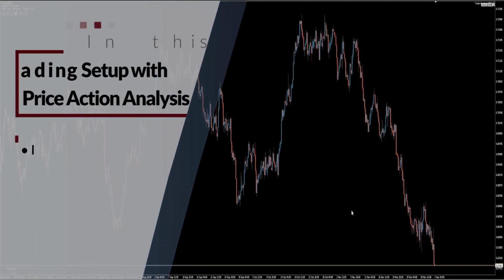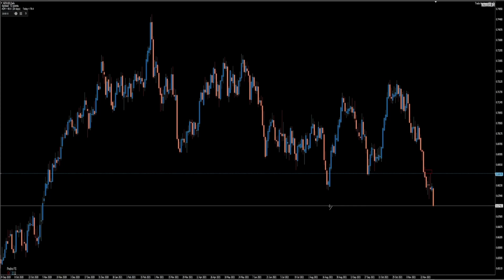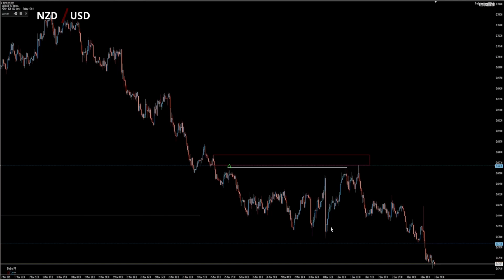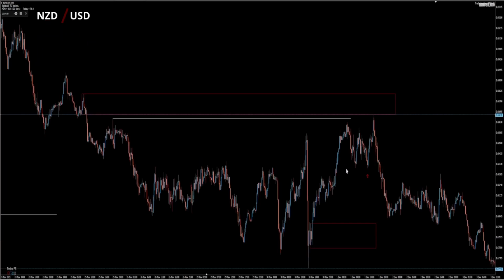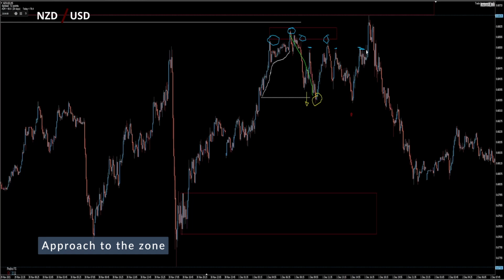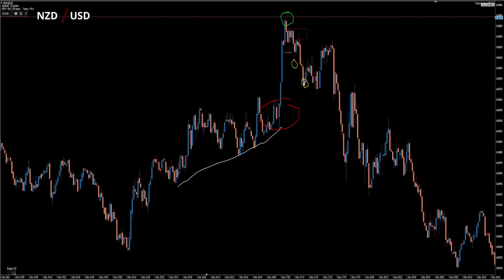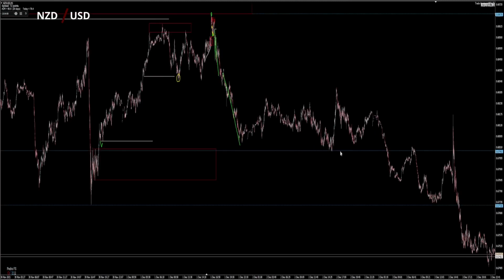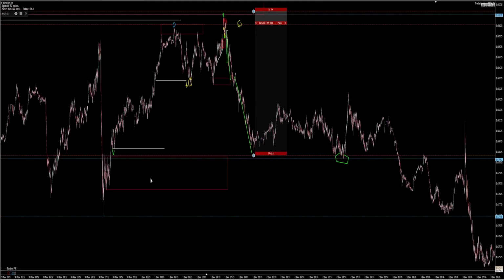Forex: Trading Setup with Complete Price Action Analysis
Learn how to find trading setups with price action confirmation. In this video, I explain a trading opportunity on NZD/USD. How to use liquidity to look for Entries & Targets and how to execute the trade.

Timestamps:
00:00 Intro
01:00 NZD/USD Trading Setup
02:00 Where is price coming from?
04:16 Where does price want to go?
05:43 Where is price at the moment?
06:54 Price Action on Approach
07:42 Entries
09:45 Targets
10:52 Review
11:27 Conclusion